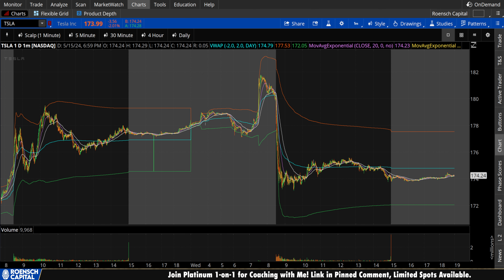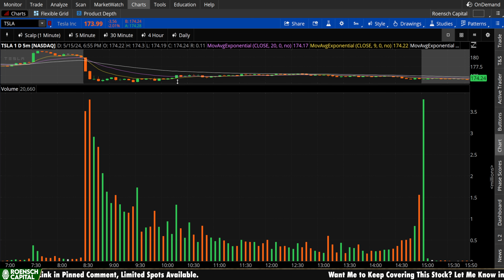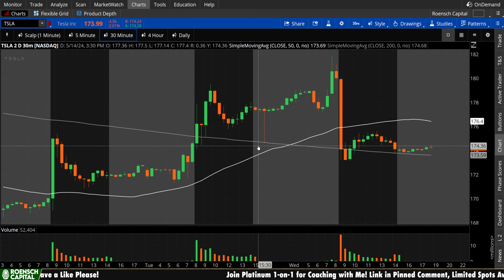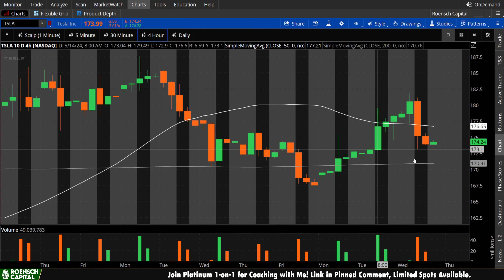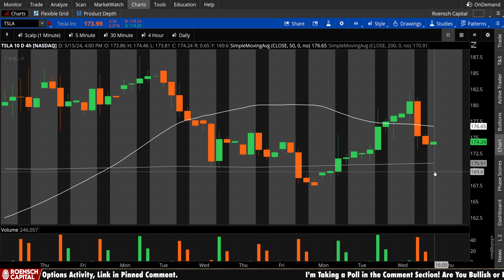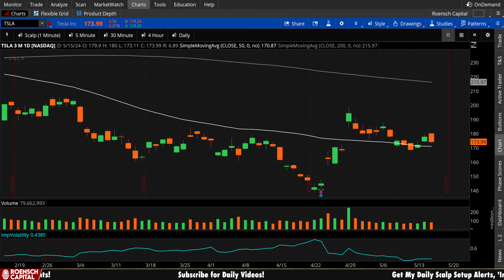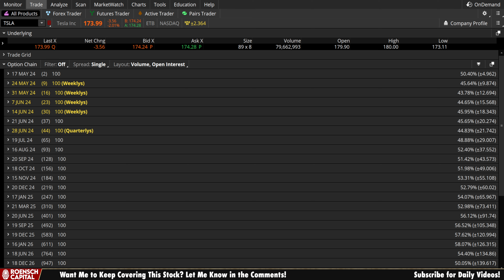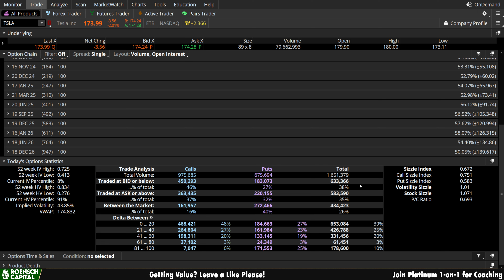Tesla Stock Prediction for Thursday, May 16th - TSLA Stock Analysis